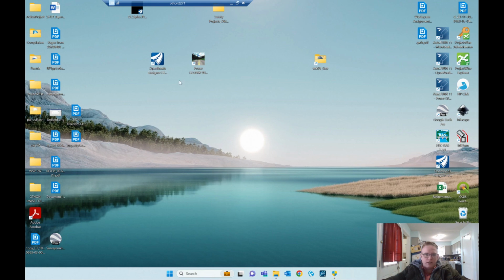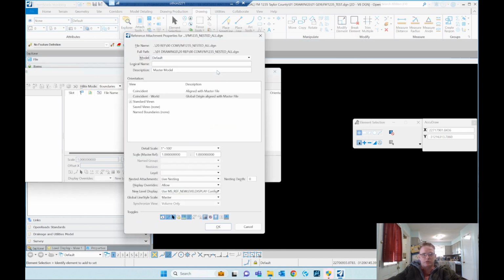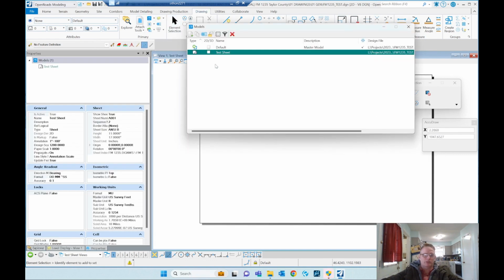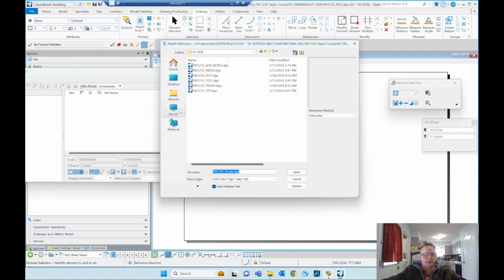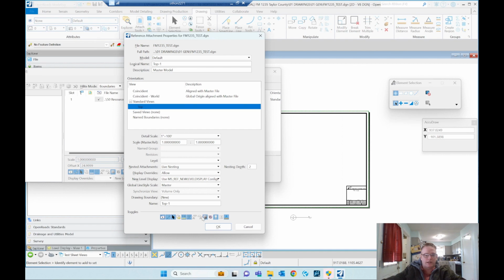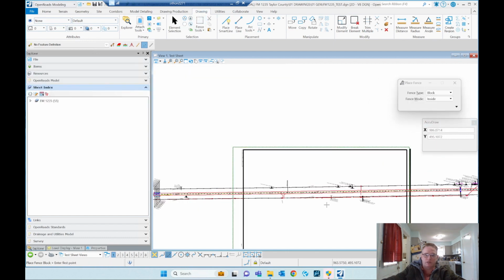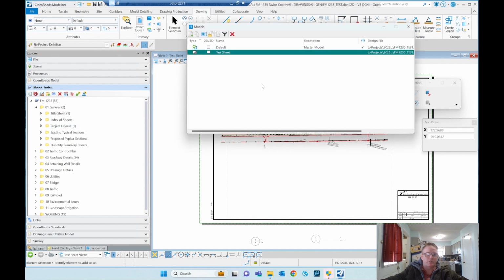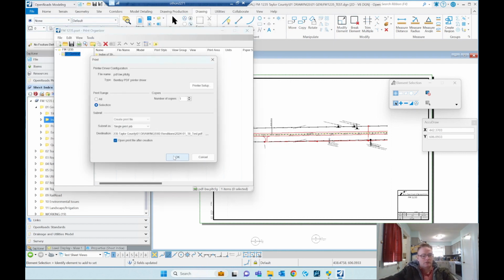Openroads Simple Sheet Production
Simple way of creating sheets in Openroad that does not use Named Boundaries.